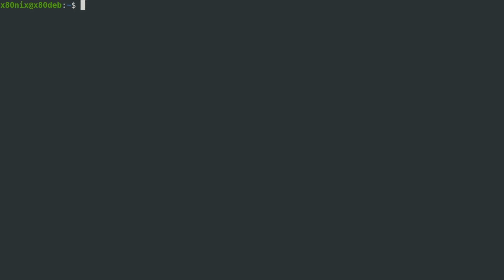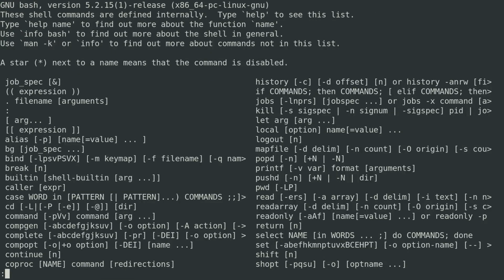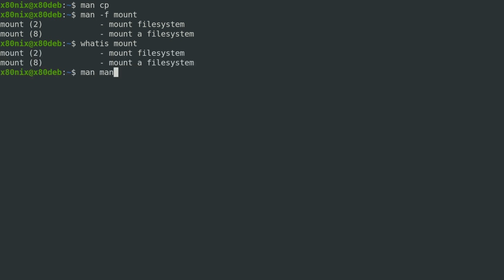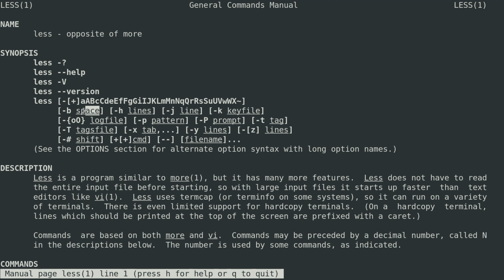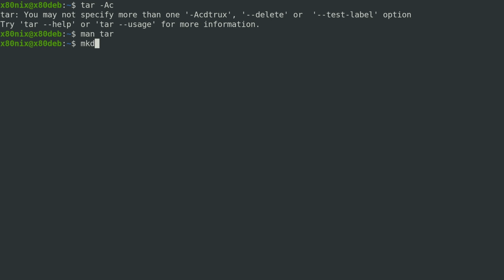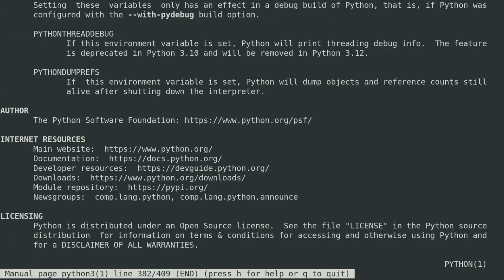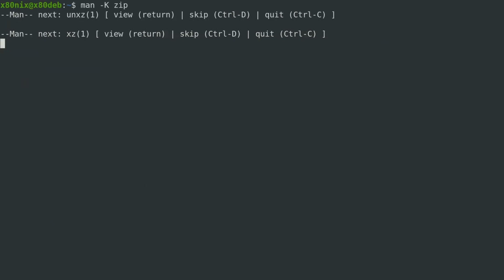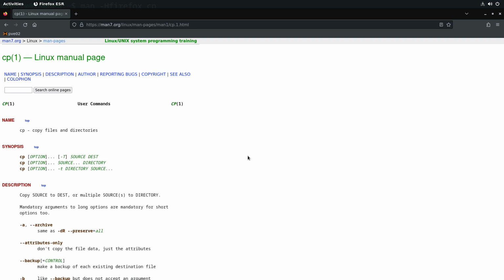Linux Command Line - Working with Man Pages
Learn how to use the built in help system to improve your Linux skills.